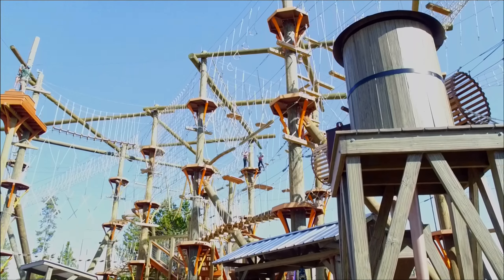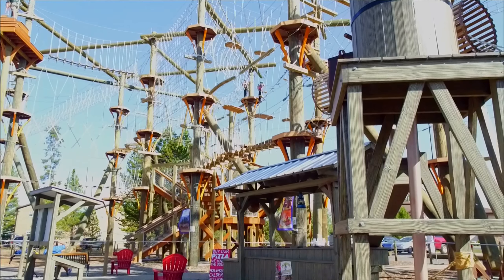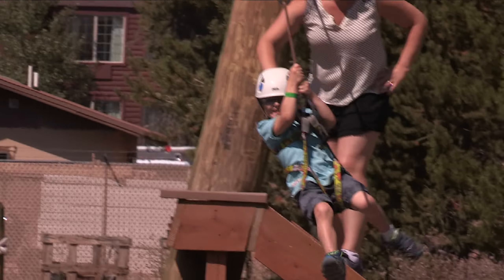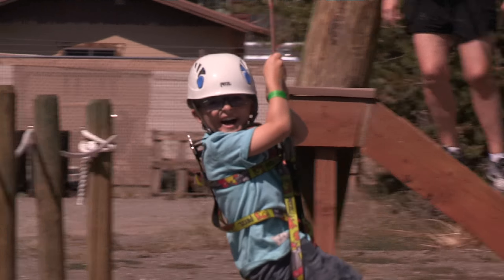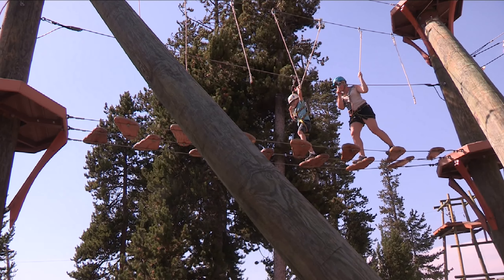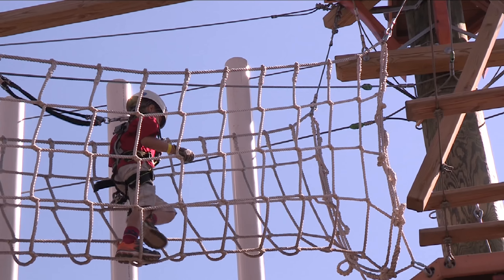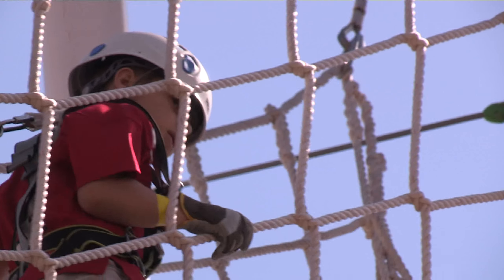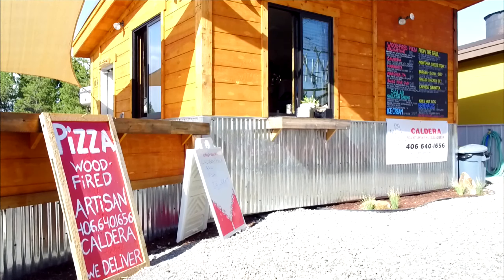Yellowstone Aerial Adventures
West Yellowstone Zipline Adventure Park - Open for the summer season of 2016! Come play with us and discover your inner mountain goat at Yellowstone Aerial Adventures! Nearly 50 adventure elements and a 1000' of ziplines for ages 4 and up. Beginner courses to more advanced courses that tower 50' in the air! Located in downtown West Yellowstone across the street from the Grizzly RV park and open until 10 at night May through September. West Yellowstone's number one activity and the regions best value for zip line adventures! ZIpline Adventure Park prices start at $30 with our rafting packages...